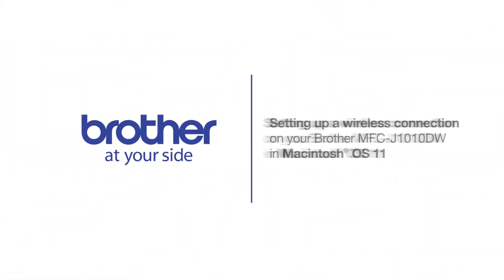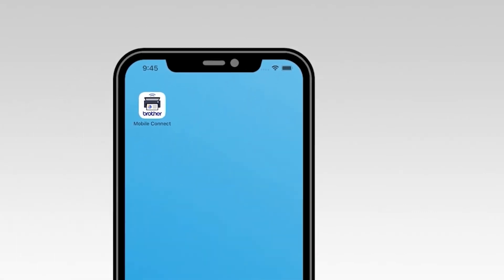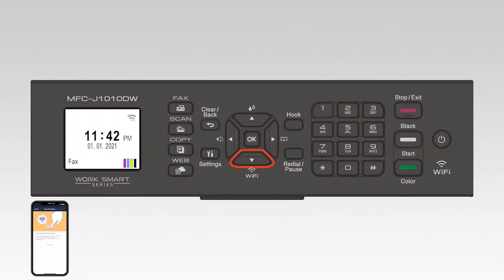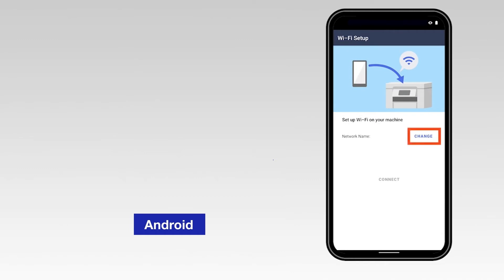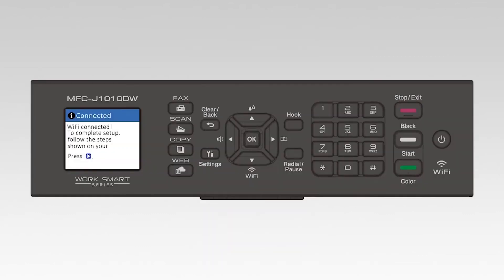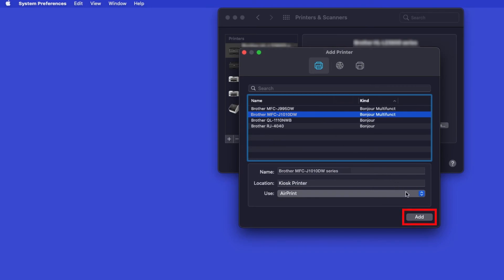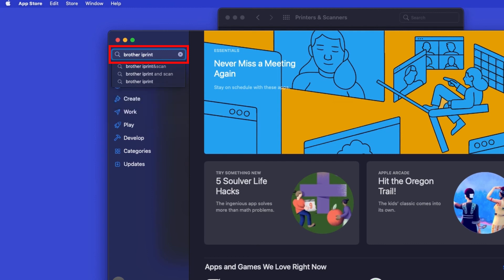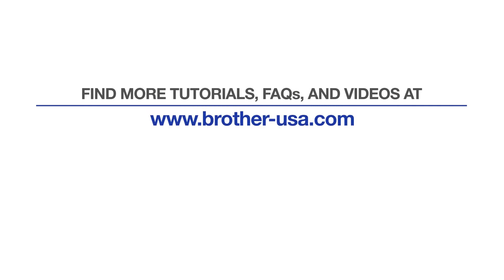MFCJ1010DW wireless setup from app - Macintosh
Learn how to set up your Brother MFC-J1010DW inkjet printer on a wireless network in this video tutorial. This method will focus on using Brother Mobile Connect to establish the wireless connection.

Models covered:
Brother MFCJ1010DW

Chapters:
Intro 00:00
Models covered 00:10
Download Mobile Connect 00:20
Verify device Wi-Fi  00:40
Open app and add machine 01:00
Enter Model number 01:20
iOS steps 02:00
Android steps 02:30
Add printer in OS - 03:30
AirPrint driver - 03:50
Install iPrint&Scan - 04:30

Transcript:
Welcome, today we’re going to connect your Brother MFCJ1010DW to a wireless network using Brother Connect

Before getting started you will need to download the Brother Mobile Connect app from the app store or the play store. Once installed, go to the control panel of your brother machine and press the stop button. This will ensure that any functions are canceled and the machine is ready to be connected.

Next, we’ll check your mobile device and make sure that WiFi is enabled. On the top right corner of the screen verify that the wifi icon is displayed. If it is not displayed you will need to go into your wireless setting and turn wifi on before continuing.

Now open Brother mobile connect app. Once the application opens, select add Machine.

Then select Not Connected. Select OK to verify that your mobile device is connected to wireless network.

Now type the first few letter of your machine’s model number in the text box and then select your model from the list. (possible split screen – use standard machine image with replaceable number)

On the control panel of your Brother machine press and hold the Wi-Fi button for two seconds.

On your mobile device, select Confirmed

For an iOS device, navigate to settings. Then select WiFi. From the list, select the network marked SETUP followed by your model number.  Once connected, return to the Mobile Connect app.

For an Android device, select the network marked SETUP followed by your model number. Select the Change option. And sect your network for the list

Enter your WiFi password then select Connect

If your mobile device fails to connect, verify your wireless is password is correct and try connecting again.
Once you see the Setup Successful message, select Next.

Now select Complete

On the control panel press the right arrow. Your Brother machine is now installed on the wireless network.

Customers also searched:
Brother MFC J1010DW wireless Mac
Brother MFC J1010DW wireless setup Mac